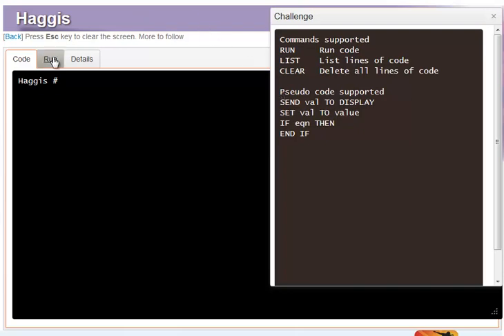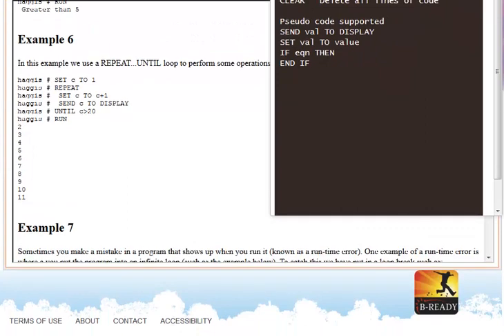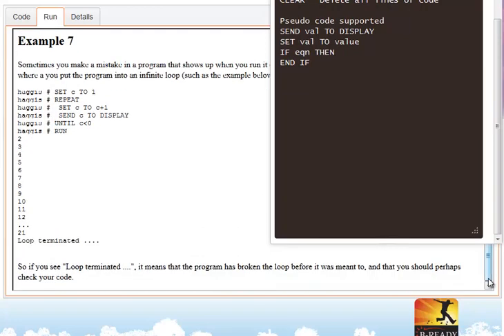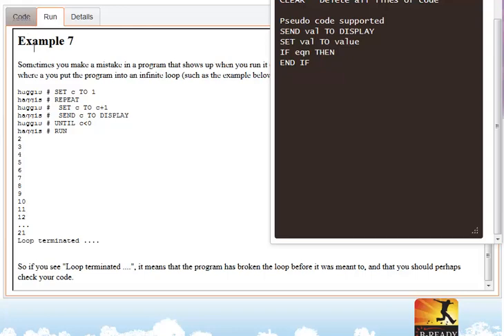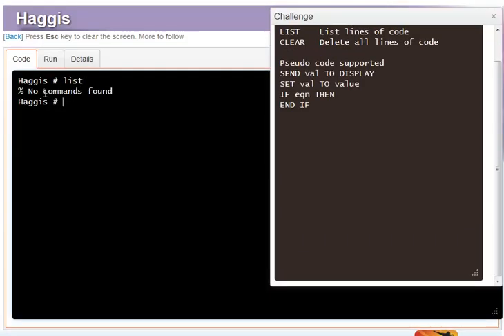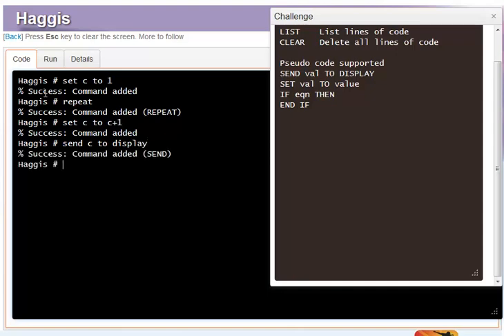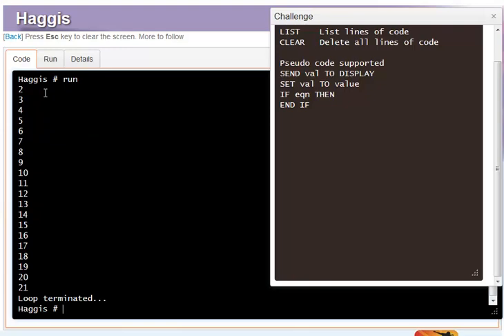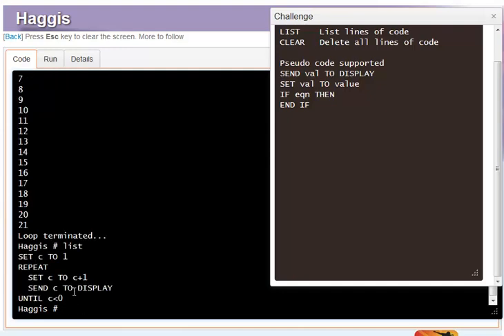Haggis2Go: Example 7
Sometimes you make a mistake in a program that shows up when you run it (known as a run-time error). One example of a run-time error is where a you put the program into an infinite loop (such as the example below). To catch this we have put in a loop break such as:

haggis # SET c TO 1
haggis # REPEAT
haggis #  SET c TO c+1
haggis #  SEND c TO DISPLAY
haggis # UNTIL c 0
haggis # RUN
2
3
4
5
6
7
8
9
10
11
12
21
Loop terminated .

So if you see "Loop terminated .", it means that the program has broken the loop before it was meant to, and that you should perhaps check your code.